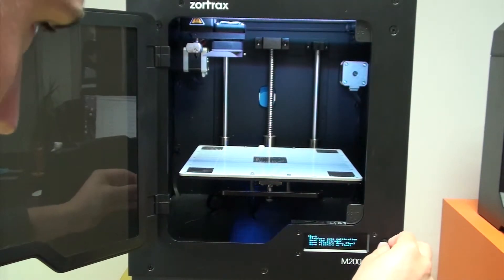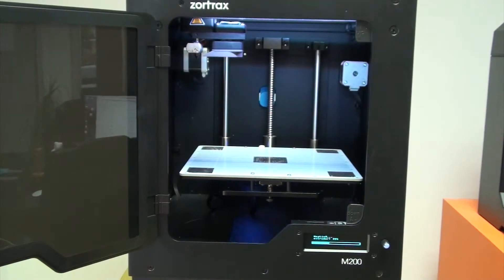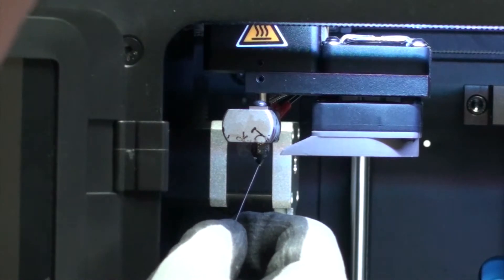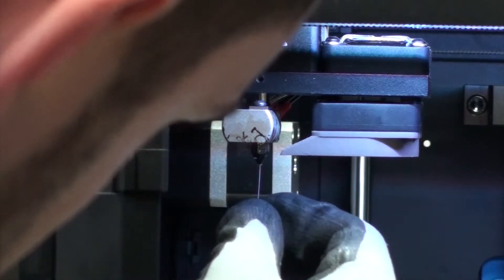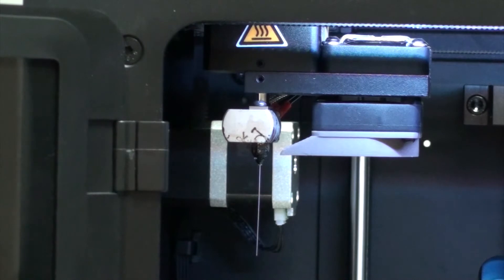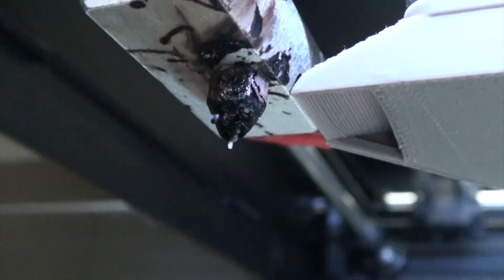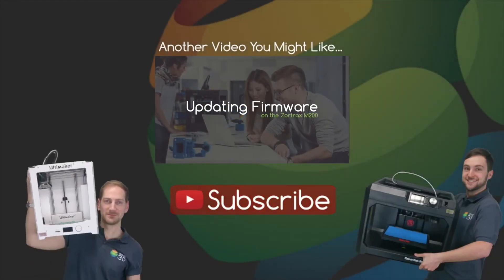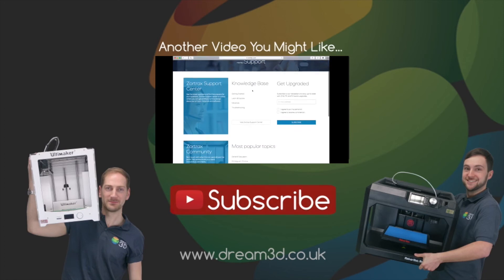Unblock The Nozzle / Extruder On Your Zortrax M200 | Support | Dream 3D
To find out more about this product, including price and availability please see the following

In this video we show you how to remove any slight blockages you many encounter on your Zortrax M200.

You will need a pair of gloves and a needle with a diameter less than 0.4mm.